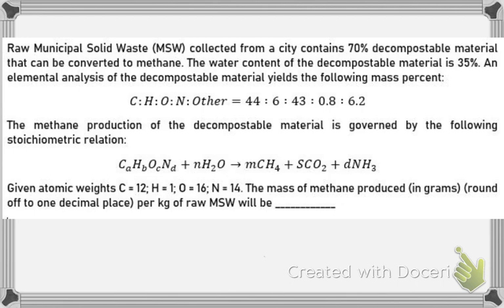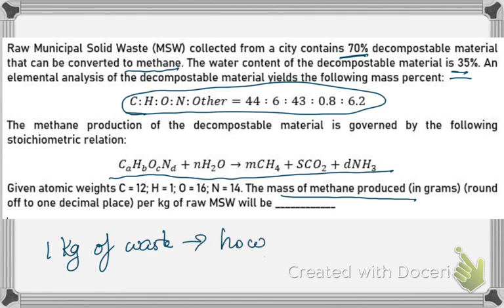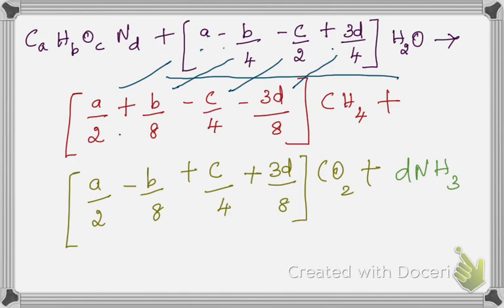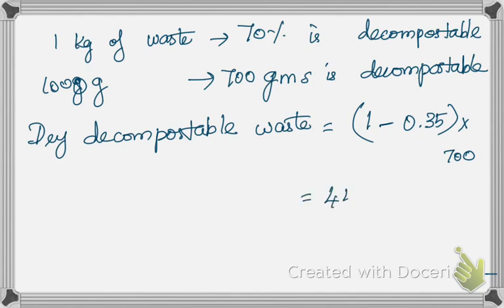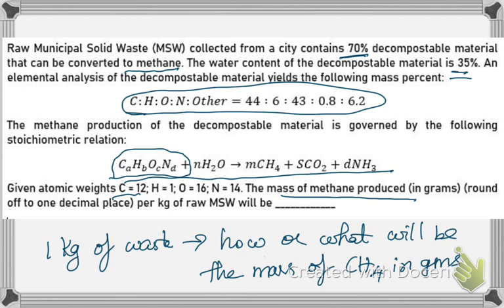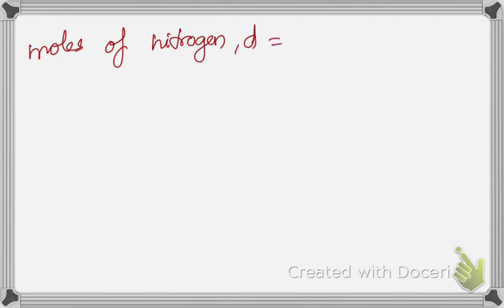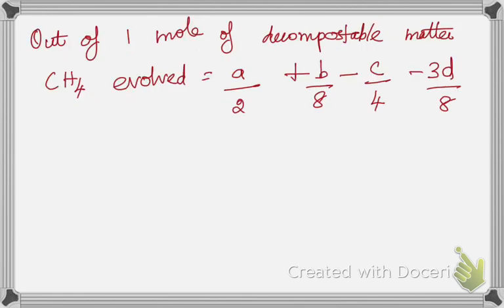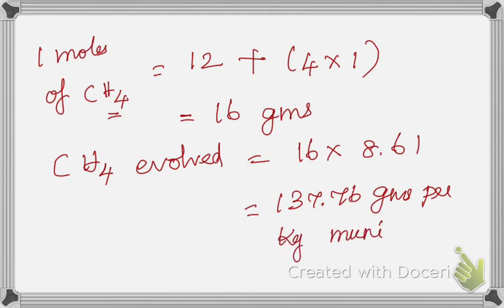GATE question_Environmental Engineering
This video solves GATE questions